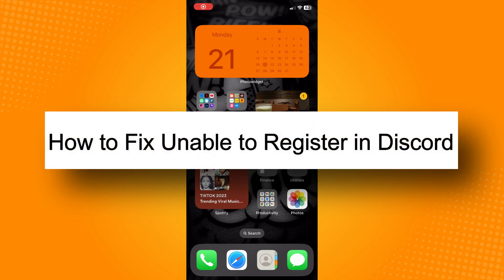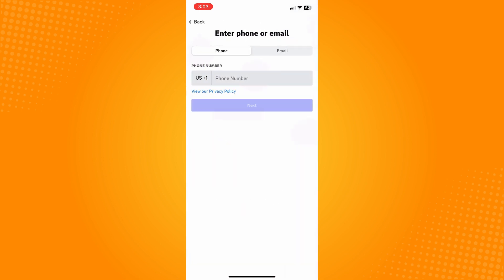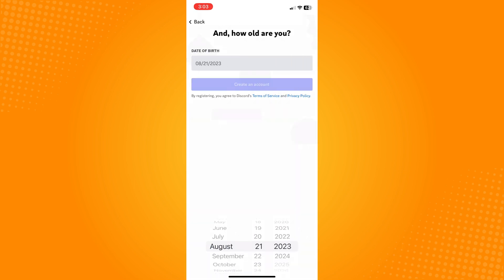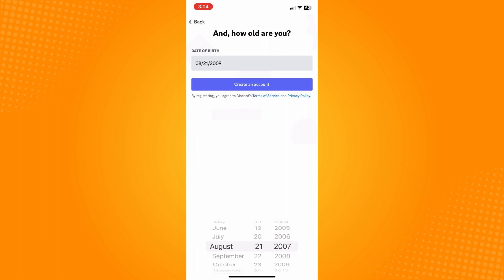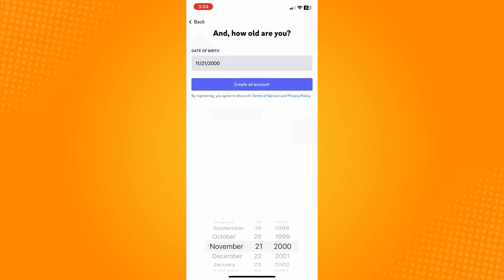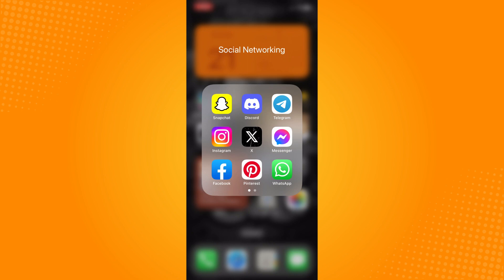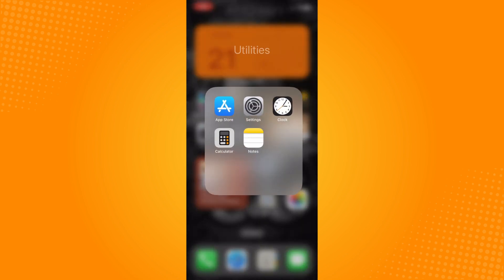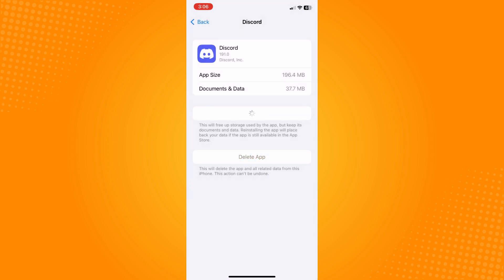How to Fix Unable to Register in Discord (2023)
Learn‎‎‏‏‎ ‎How to Fix Unable to Register in Discord

In this video I will show you‏‏‎ ‎how to fix unable to register in discord